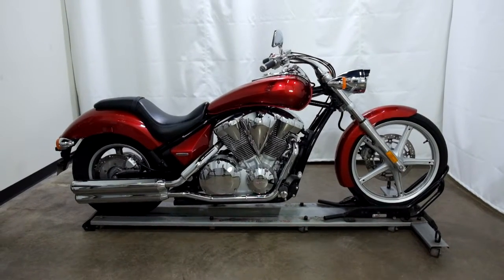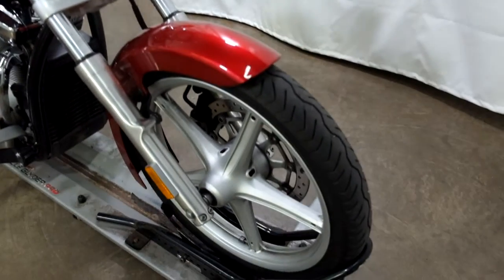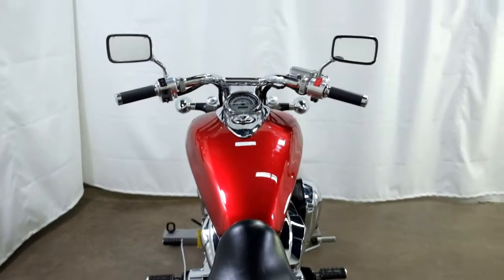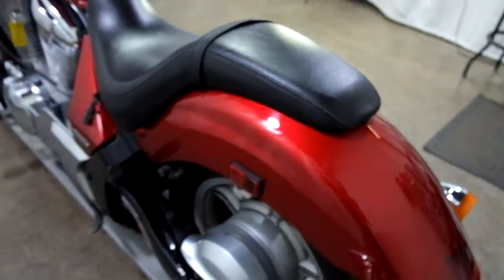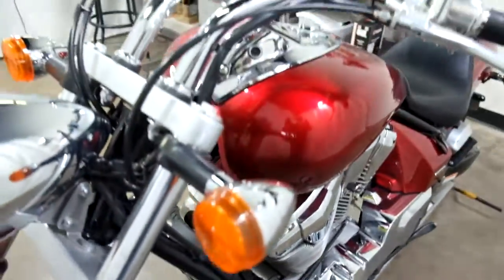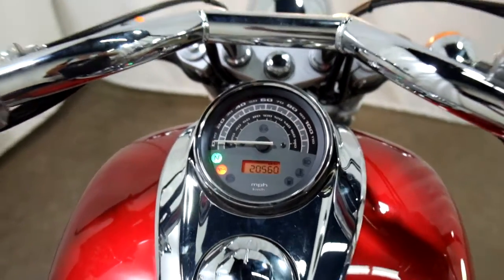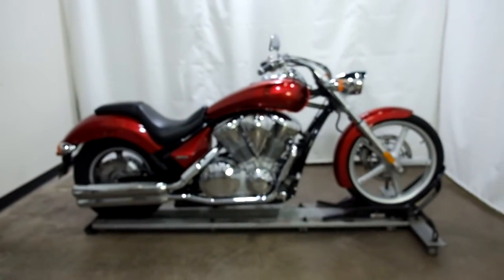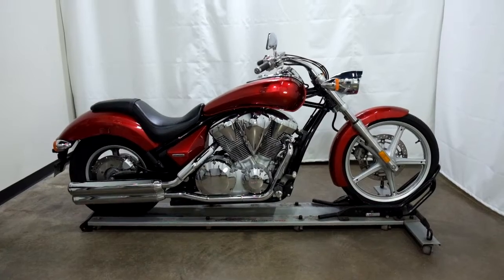2010 Honda Sabre – used motorcycles for sale– Eden Prairie, MN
Please visit Simply Street Bikes to view this Used 2010 Honda Sabre for sale near Minneapolis, Minnesota.

Stock #: OSN0742